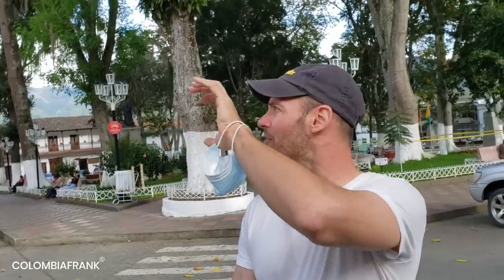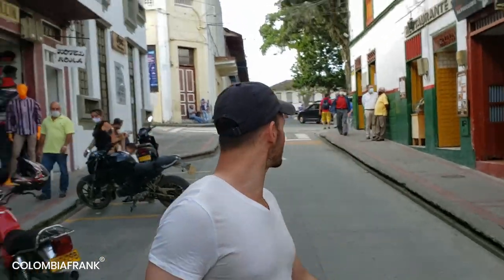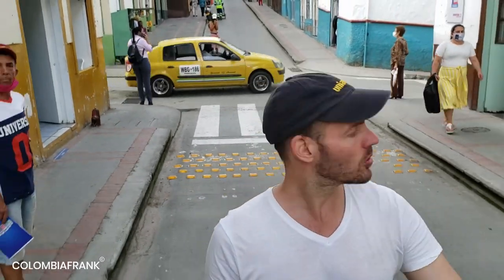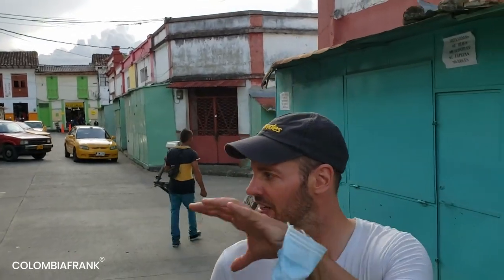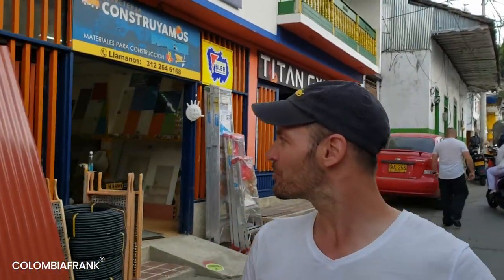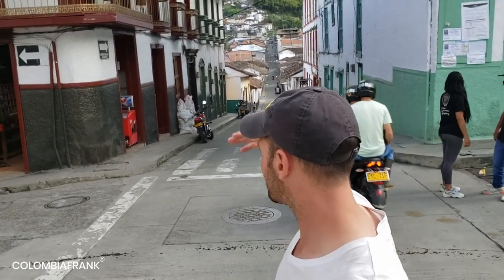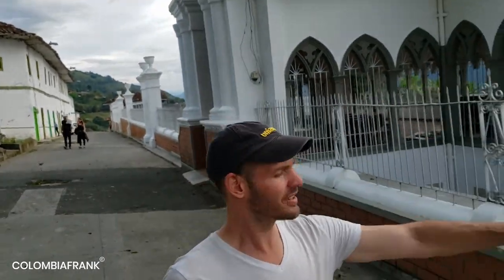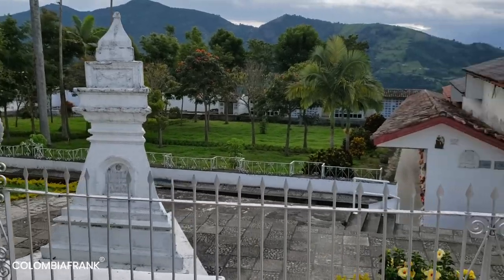Salamina Caldas Walking Tour, Heritage Town of Colombia – Traveling Colombia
Are you interested in a custom or luxury trip to Colombia?

Are you interested in ecotourism and/or birdwatching in Colombia?

Are you interested in a business trip to Colombia?

Welcome to Colombia

Salamina is a municipality located in the north of the department of Caldas. Salamina is one of the 17 heritage towns of Colombia and was declared a National Monument of Colombia in 1982. Salamina is also known as “the light city” of Caldas because there were born many famous Colombian musicians, poets, actors and writers.
Salamina Caldas was founded in 1825 and today is recognized by its beautiful architecture from the colonization of Antioquia, a collection of adobe houses with tiled roofs. Discover the colorful houses of Salamina Caldas!

Hey there! My name is Colombiafrank, and I’d like to welcome you to the beautiful country of Colombia. As you probably guessed, I’m a bit of an expert on Colombia travel, and I’ve got lots of great advice on Colombia tourism that will allow you to make the most of your experience as you travel Colombia.
I began traveling Colombia back in 2015 after finishing up my first semester here in Bogota working towards my MBA. I immediately fell in love with the country and the wide variety of adventures and opportunities that traveling Colombia has to offer. As a country rich in both natural and cultural diversity, your Colombian travel experience will not disappoint.
Before you can begin your Colombia travels, we must get you here first. As a foreigner myself, I understand how difficult it can be navigating your way through a foreign country. But fear not because Colombiafrank is here to help you with your travels to Colombia so that you can avoid the common mistakes and get right to the good stuff. Just think of me as your go to Colombia travel guide!
So, come see for yourself what tourism Colombia has to offer!

Pelecanus is a travel agency located here in the historic city-center of Bogota, in the heart of the Candelaria. We specialize in creating custom travels and luxury tours throughout Colombia. From Medellin and Cartagena to the Amazon and the Andes, we’ve got you covered. With excellent bilingual guides in a wide variety of languages, we have everything you need to create a truly unique and memorable Colombian holiday.